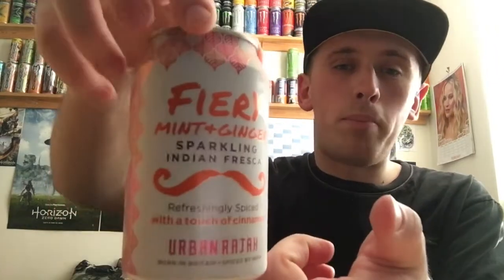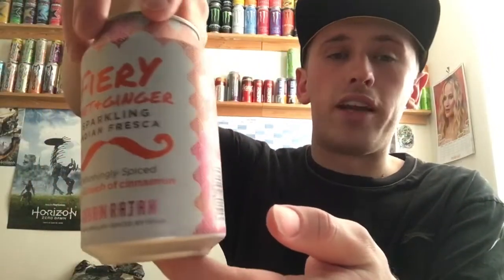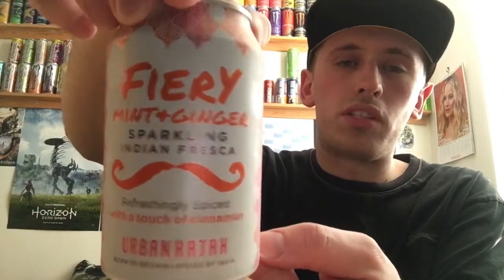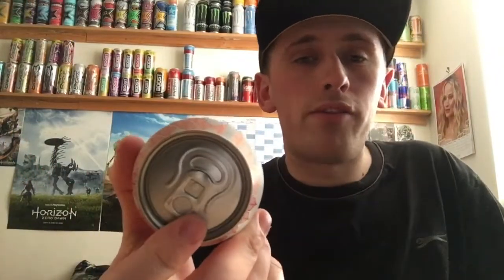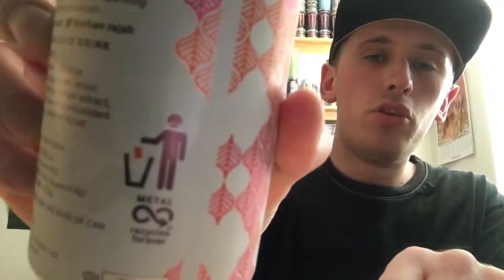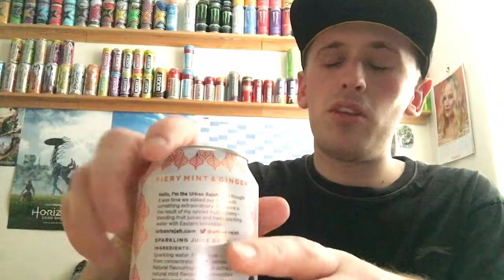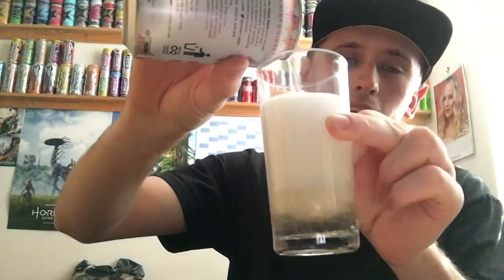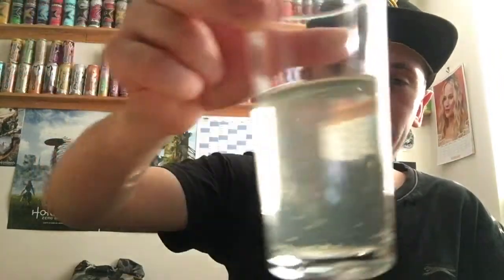Drink Review - Urban Rajah: Fiery Mint + Cucumber; Indian Fresca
Check Out Some Of My Favourite People I Watch On YouTube:

Fortunate - Love MW2 & The Old COD’s? Well This Guy Is Keeping MW2 Alive With Daily Uploads Of MW2 Content + A Mix Of All The Other Classic COD’s To, He Does Crazy Challenges Like Getting A MW2 Nuke Wearing Drunk Goggles Or While Playing On Legacy Southpaw!

PokeTips - This Guy Is A Expert When It Comes To Giving Pokemon Advice, With His Awesome Editing Style & Funny Character, He Will Always Make You Smile When You Watch His Videos. Straight To The Point As Well, No Unnecessary Filler. He Also Does Mad Challenges Like A Extreme Randomiser Nuzlocke Which Is A Blast To Watch.

Badlands Chugs - This Guy Is Awesome At Chugging Drinks In Seconds, He Has Chugged Many Drinks Over His Time, Its Incredible Watching Him Chug 5 Litres Of Drink In Record Times! He Also Has Done Challenges For Videos Like Chugging Cold Orange Juice After Brushing His Teeth Which We All Know Will Kill!